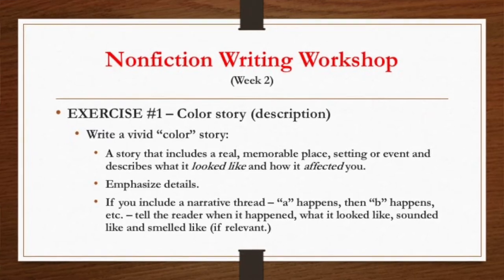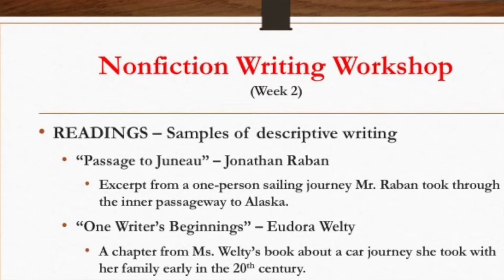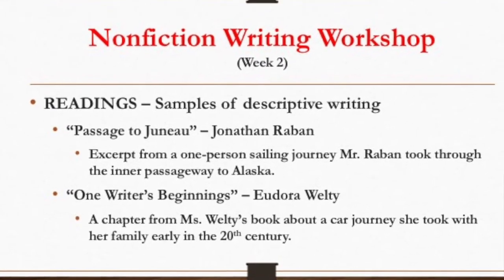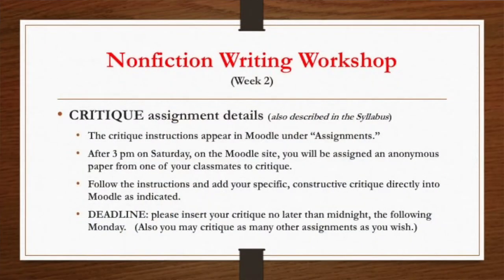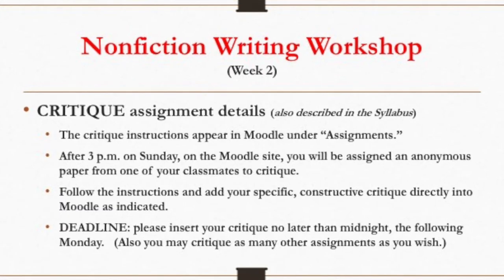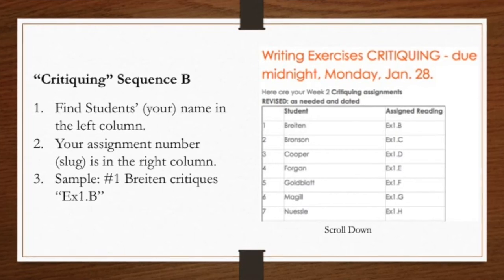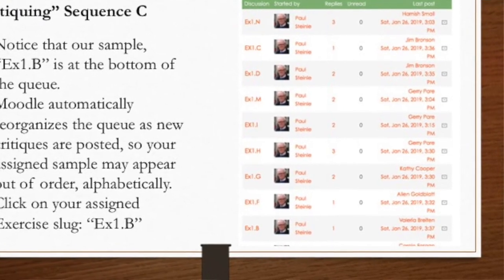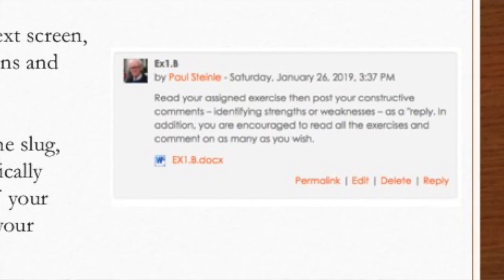NWW @ SOU 2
Lecture #2, COMM 399 (CRN 3649-WI20), Nonfiction Writing Workshop, Winter 2020, Southern Oregon University